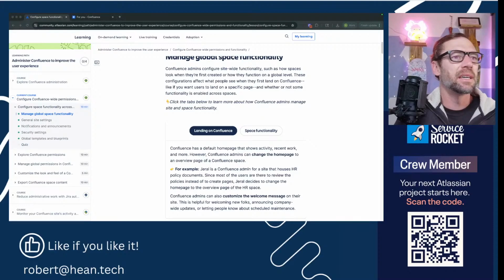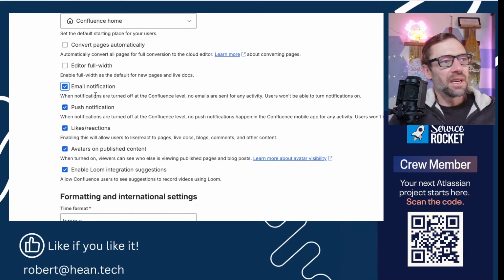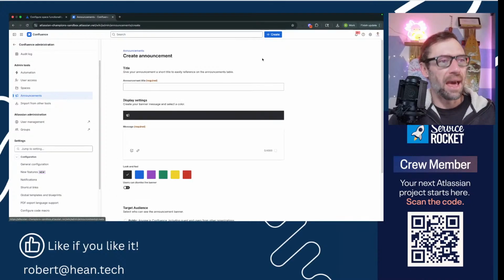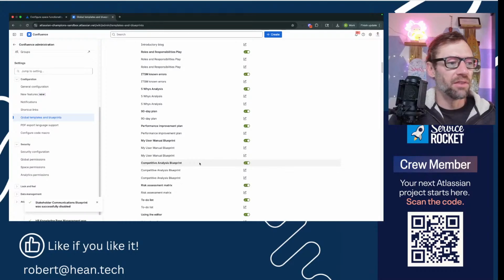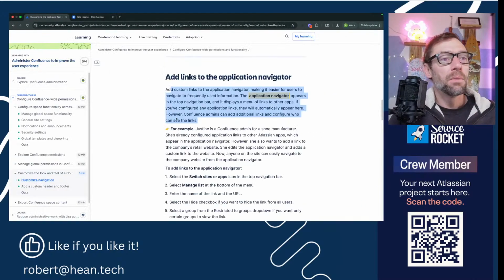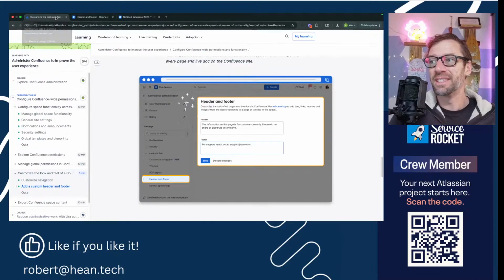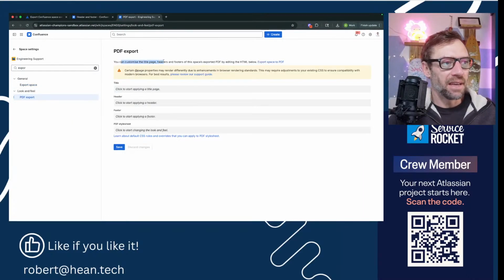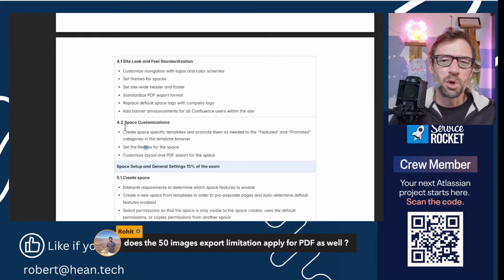Site Configuration | ACP-220 Confluence Cloud Admin Session #7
Join me for a live, 60 minute, study session for ACP-220 - Confluence Cloud Administrator.  This series will mainly benefit folks who are, or will be, Confluence administrators. We'll cover topics for App Admins as well as Space admins and will help you expand all of your admin skills (even if you don't intend to sit the exam!).

In this session we'll cover:

💭 How to configure pdf exports
💭 What the header and footer are for
💭 Other site configuration options
💭 And more!

Having a Cloud instance available will be beneficial as you can follow along.

We will have time for Q&A in every session, so bring your questions and frustrations!

Looking for freelance work in the Atlassian ecosystem?

Check out this 5+ hour course to help you pass the ACP-220! ( Includes an exam voucher!)